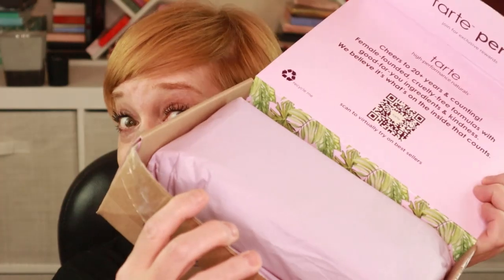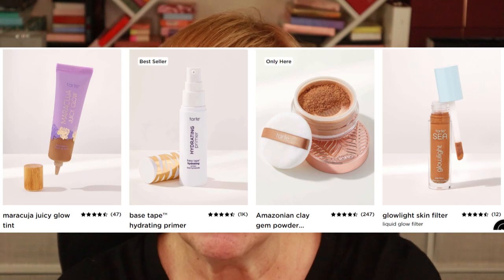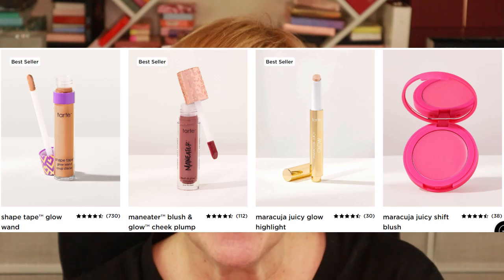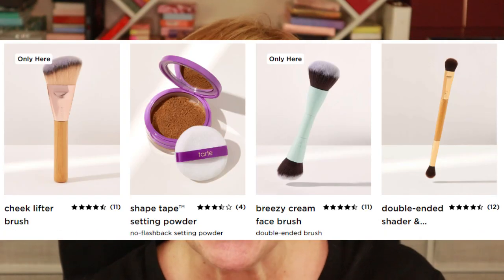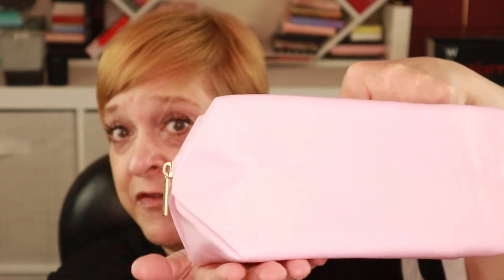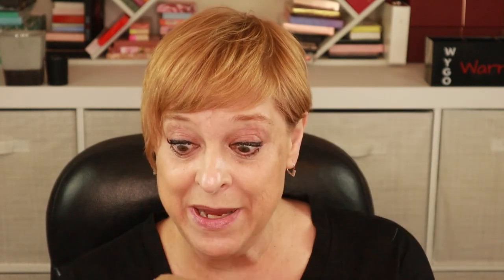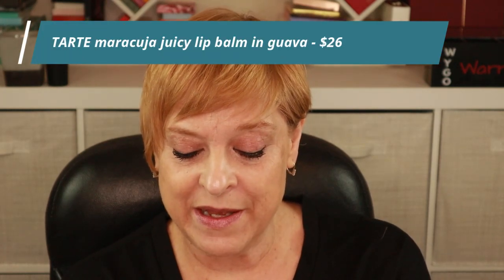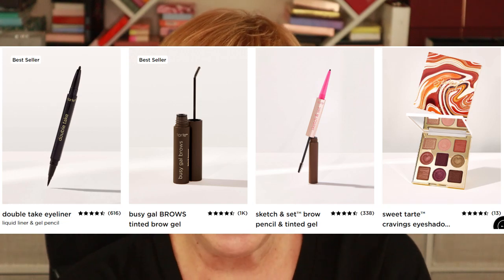TARTE CUSTOM KIT SPRING 2024 | 6 PRODUCTS + A BAG FOR $69!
Today I unboxed the 7 for $69 Custom Kit from Tarte.  I got to select the products plus the shades that I wanted! I give my honest opinion and paid for the box myself.

***SPOILER ALERT***

What’s in my kit:

◇ TARTE shape tape cloud CC cream SPF 15 in 16N - $42
◇ TARTE sculpt tape contour in light cool bronze - $36
◇ TARTE park ave princess cream face brush - $35
◇ TARTE blushing beauty bag - $22
◇ TARTE tartelette tubing mascara - $27
◇ TARTE maracuja juicy lip balm in guava - $26
◇ TARTE positive vibes eyeshadow palette (Custom Kit-exclusive) - $35